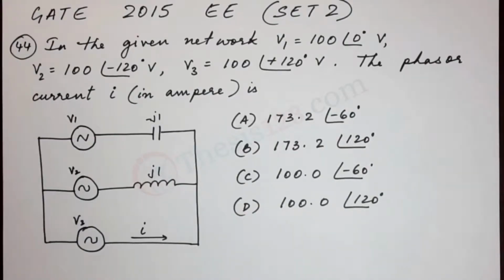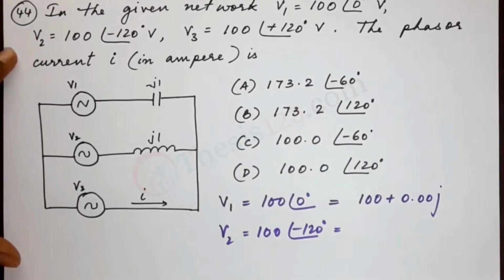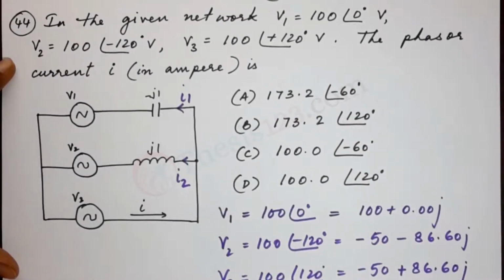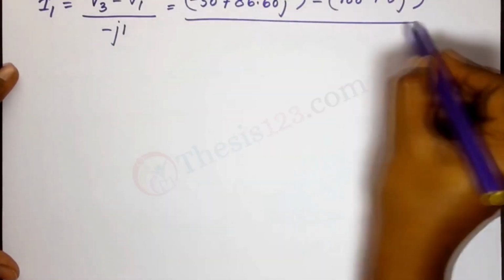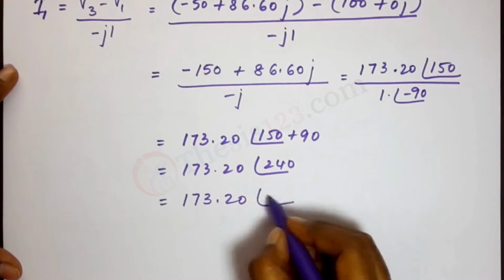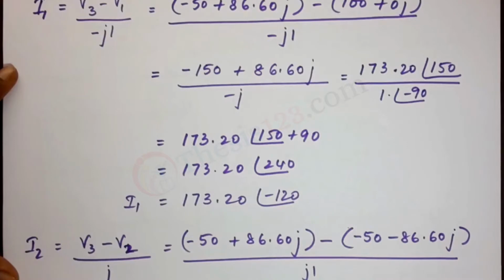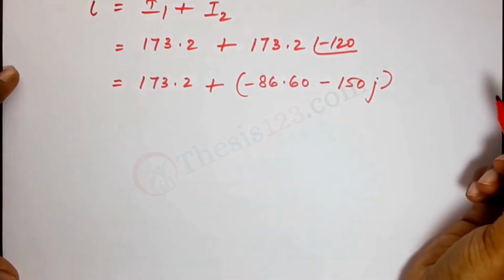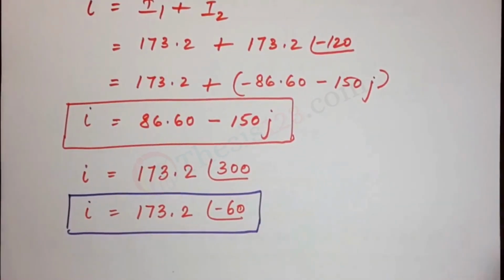GATE PAPER 2015 EE (SET 2) - Q44